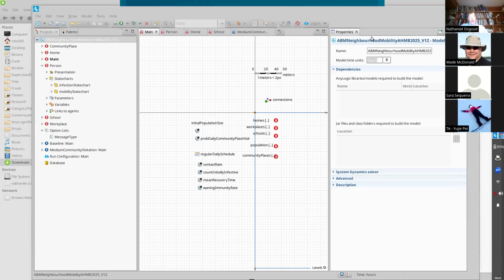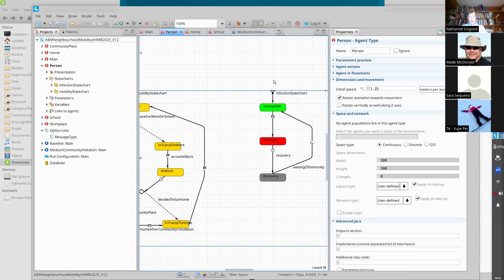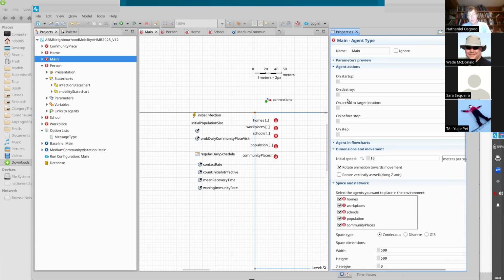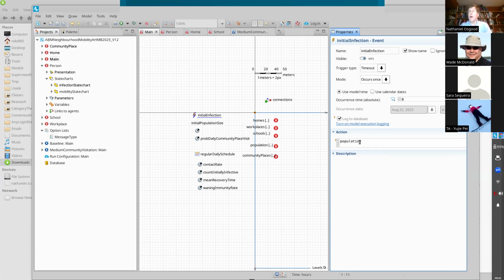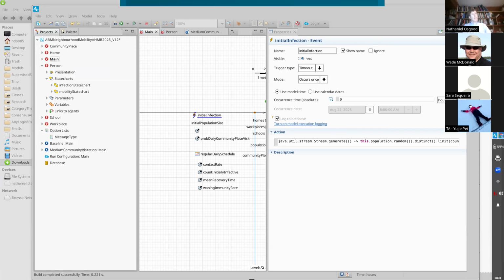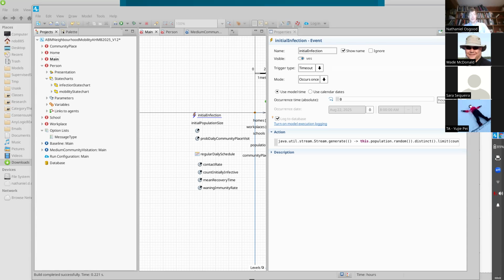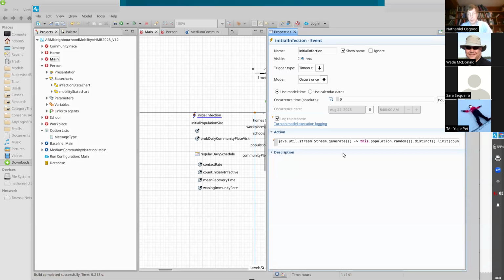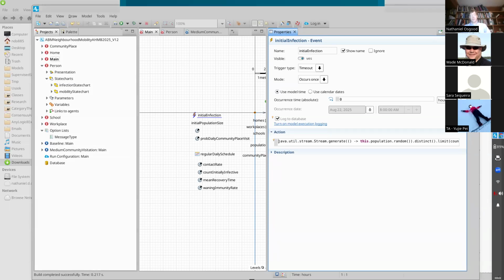Community Mobility ABM 4: Add an initial event infecting a specified count of people